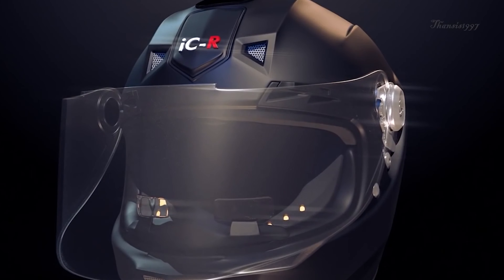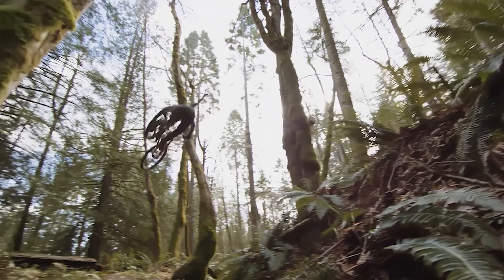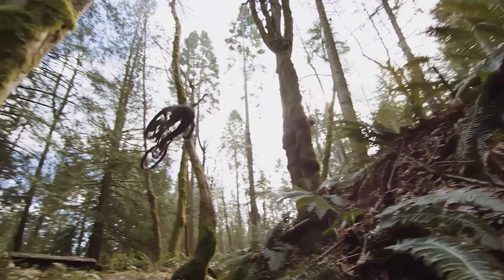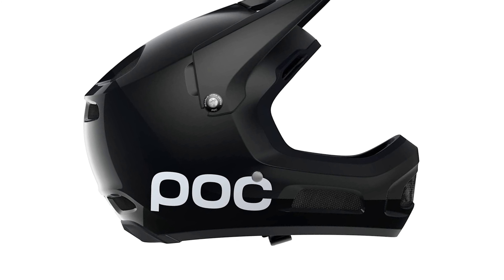Best Full Face MTB Helmets 2022 Reviews: Complete Buyer's Guide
► Links to the Best Full Face MTB Helmets 2022 we listed in this video:

► 5. POC Coron Air SPIN (Amazon)
► 4. DEMON UNITED Podium (Amazon)
► 3. Giro Switchblade MIPS (Amazon)
► 2. Bell Super Air R MIPS (Amazon)
► 1. Troy Lee Designs D3 Fiberlite (Amazon)

Table of Contents:
0:00​​​​ - Intro
1:24​​​​ - POC Coron Air SPIN
2:06​​​ - DEMON UNITED Podium
2:46​​​​ - Giro Switchblade MIPS
4:11​​​ - Bell Super Air R MIPS
4:52​​​​ - Troy Lee Designs D3 Fiberlite
5:49 - Buying Guide

If you're riding or racing downhill, a full-face helmet is a must-have piece of gear. Because of the extra coverage of the chin bar and advances in structural integrity, a full-face mountain bike helmet is ideal for protecting you from trail debris as well as during accidents. Modern full-face helmets are getting more comfortable, better ventilated, and generally simpler to live with than older full-face helmets.

That means they're no longer only for downhill mountain biking; they're also being recognized as the best enduro helmets for brutal stages and e-MTBing, where riders can rack up massive elevation gains.

This has boosted demand for a new generation of convertible helmets. When the chin bar is mounted, these hybrid full-face helmets may be as comfortable as any half-shell helmet for climbing and general riding while still meeting the safety standards required for gravity-based racing.

Whether you want a one-piece helmet or one with a removable chin bar, keep an eye out for our top full-face helmet options.